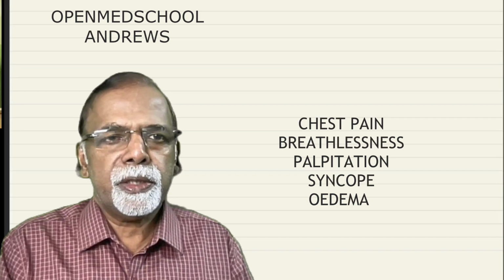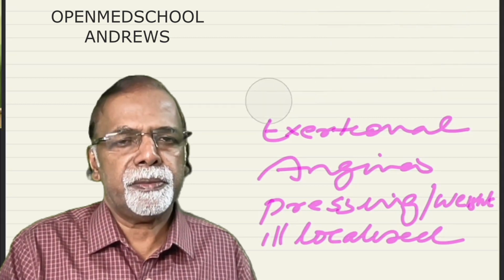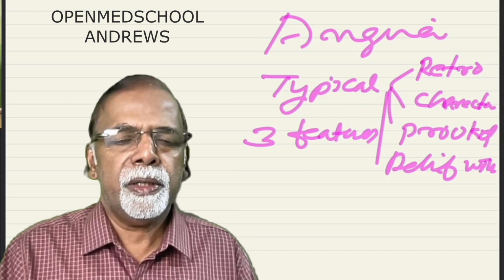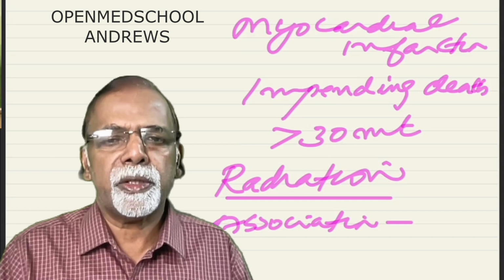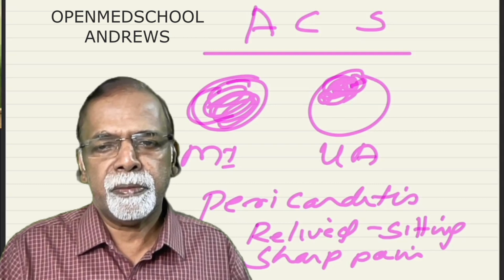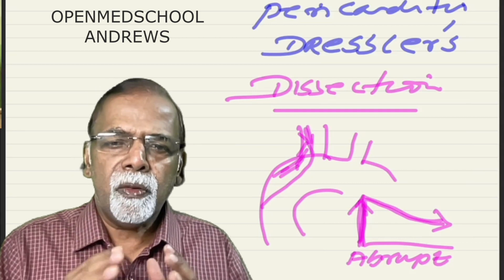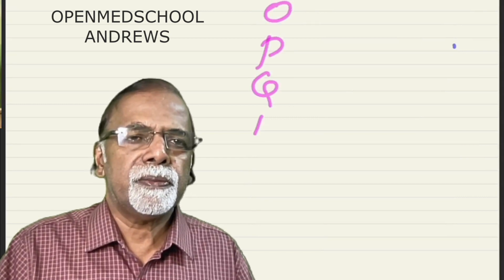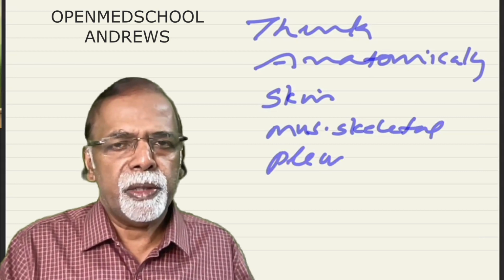IM1 10 CARDIAC SYMPTOMS -CHEST PAIN